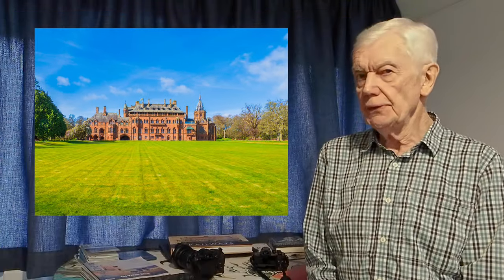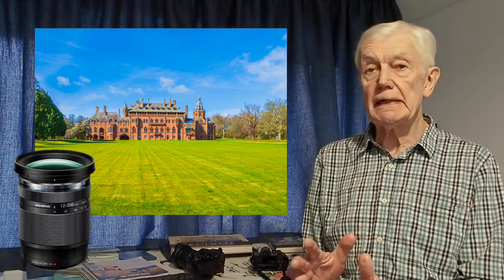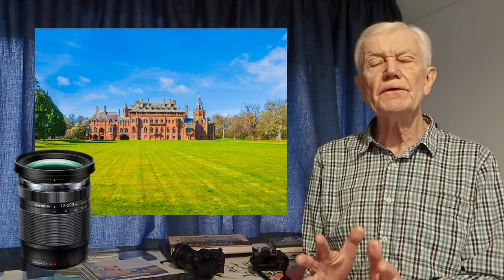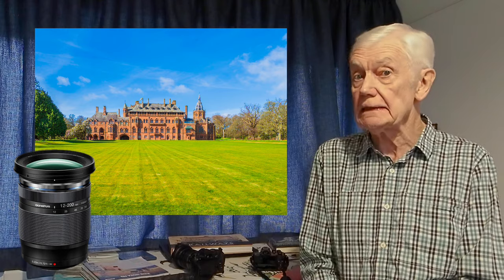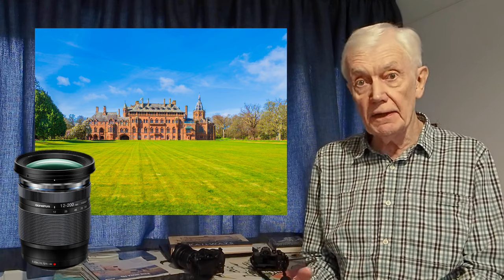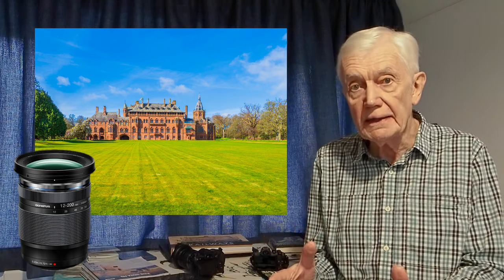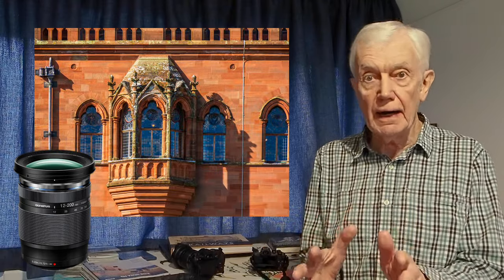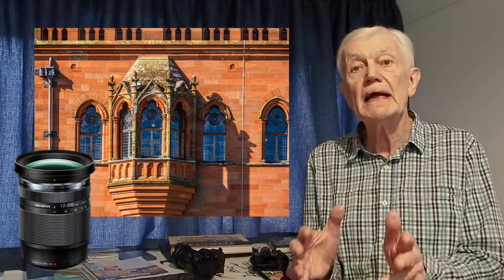A Beginner's Guide to Photography 3 Zoom Lenses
Some of there pitfalls when choosing and using a zoom lens explained.